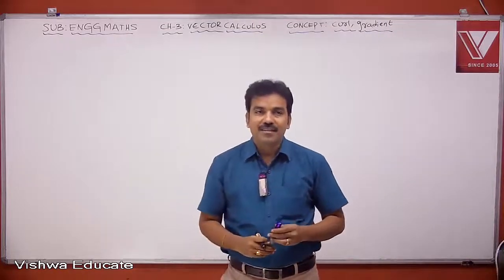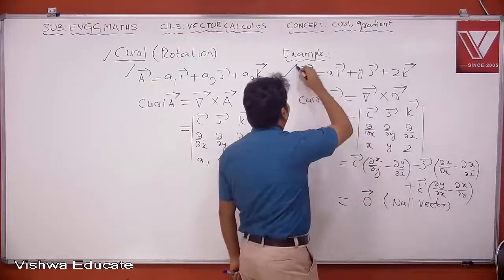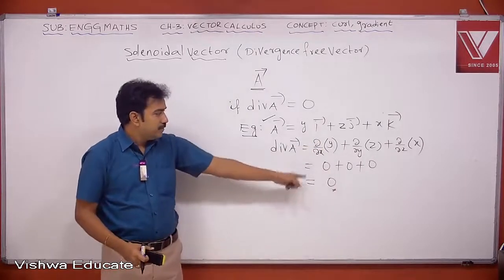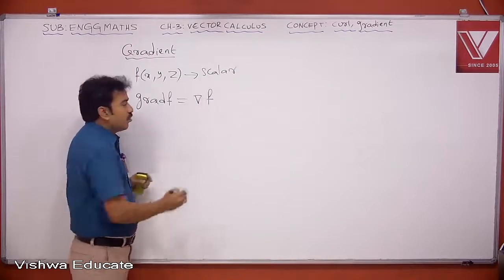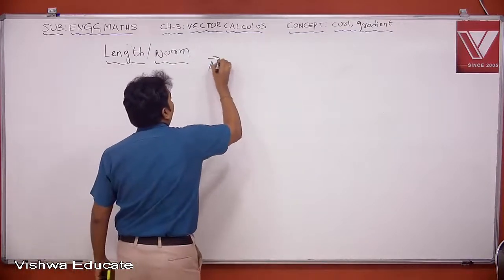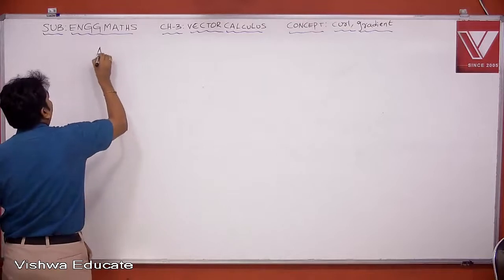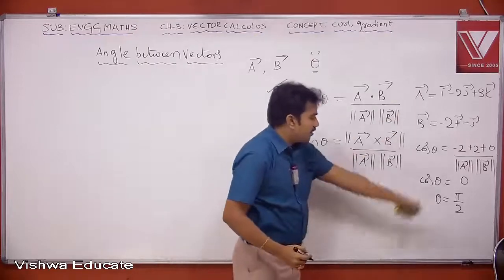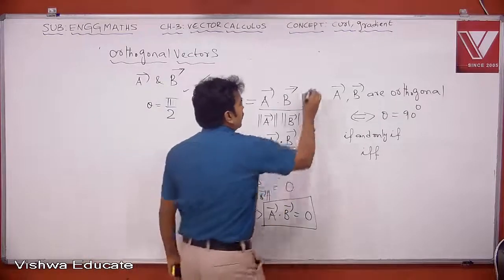ENGINEERING MATHEMATICS LECTURE 5,Vector Calculus BY VENKATA KRISHNA SIR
Video Lecture for CS,CE,EE,EC&ME GATE aspirants
Subject : ENGINEERING MATHEMATICS
Topic : Vector Calculus